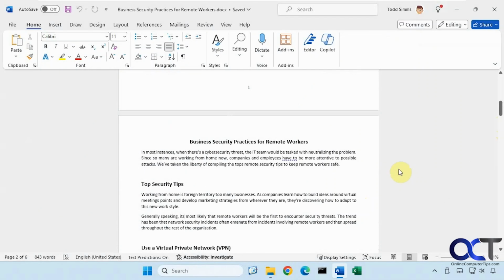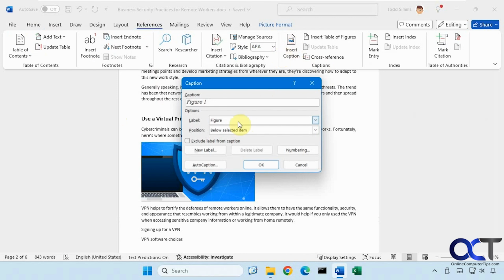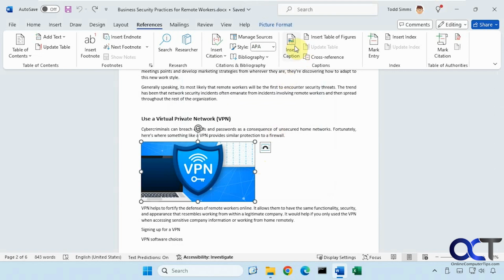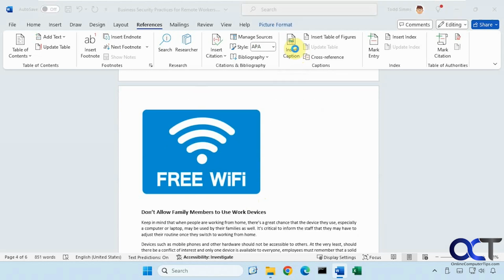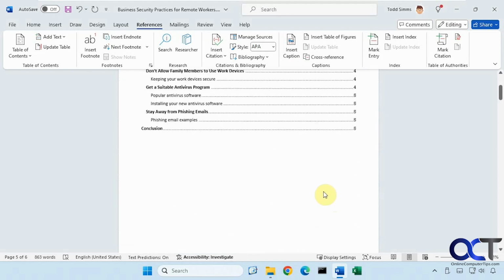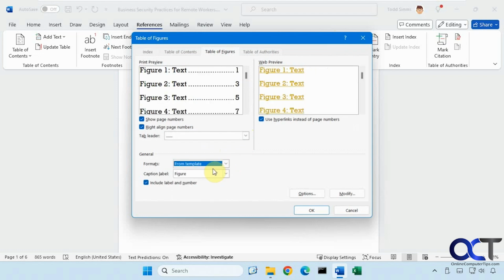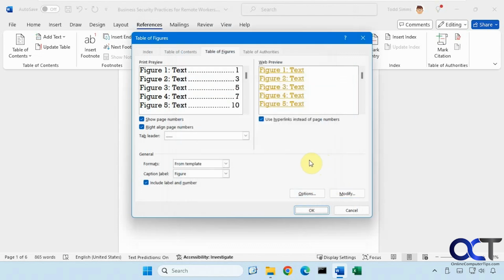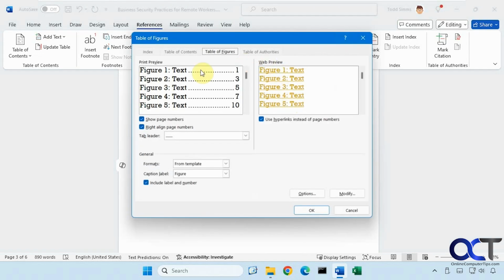How to Insert a Table of Contents for Images or Figures in Microsoft Word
As you probably know, you can easily insert a table of contents into a Microsoft Word document based on your outline levels. But did you know that you can also create a table of content for pictures, tables, illustrations and other images? Once you create this image TOC, readers of your document can then click on the text for that image and be taken right to that image within your document.